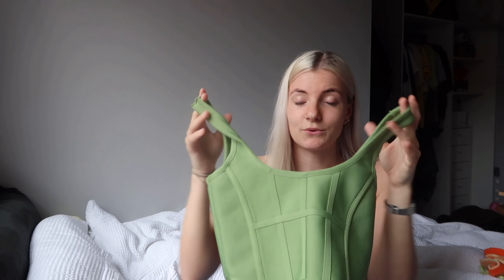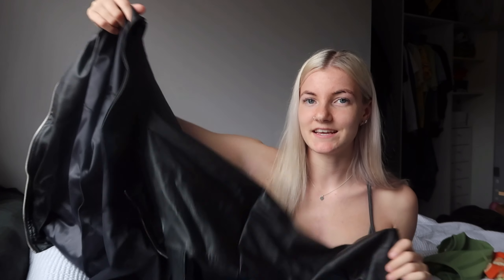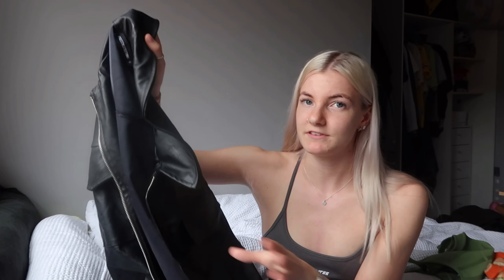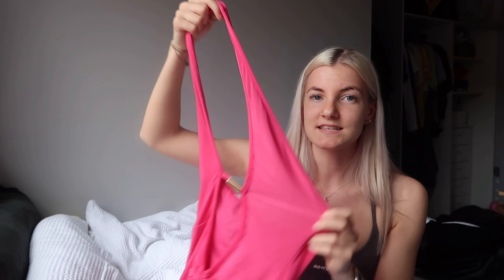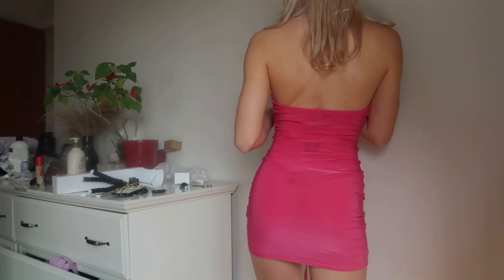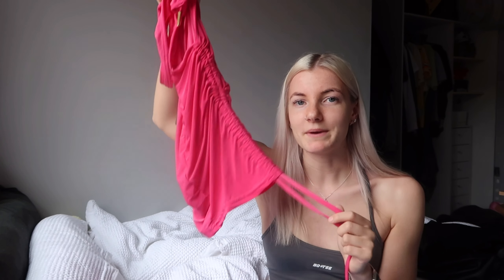*PRETTYLITTLETHING* SUMMER TRY ON HAUL 2023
PLT summer try on haul☀️